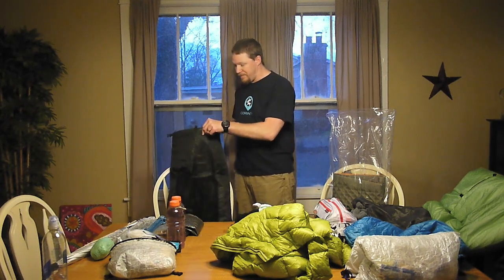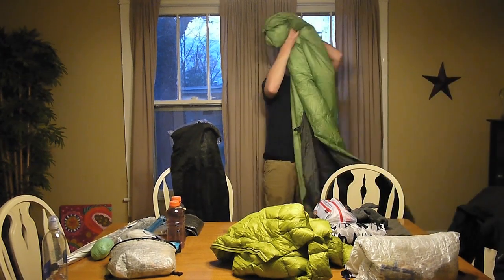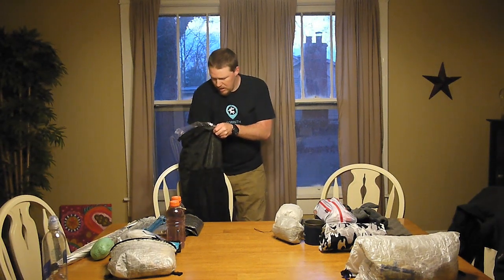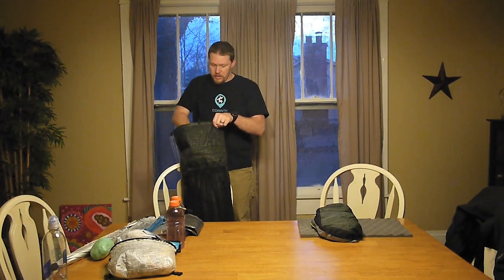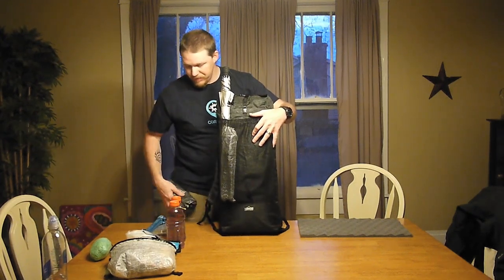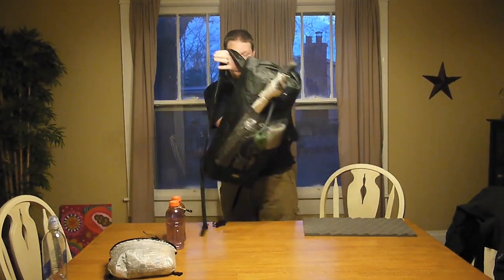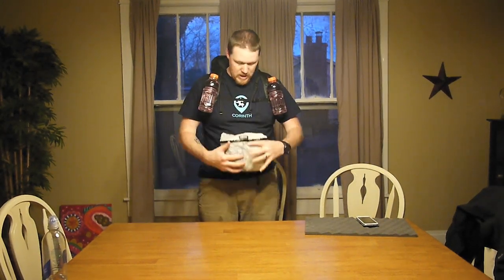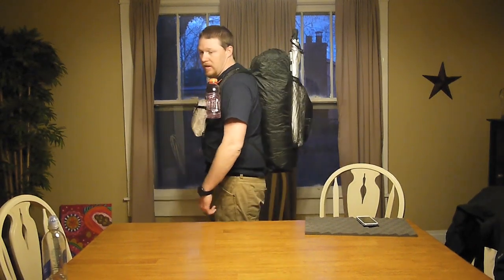Packing for a 3 day Backpacking Trip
Packing up for a 3 day hike this weekend... Expecting a full day of thunderstorms on the first day, and sunny/clear days the next 2. Temps will be as low as the mid 30's (F) and up to 70+ F. My BPW will be 9 lbs, with about 5 - 6 lbs of food & water, which will give me a total pack weight of around 15 lbs!

Check out my blog write up here (complete with links to gear, as well as a very detailed gear list):